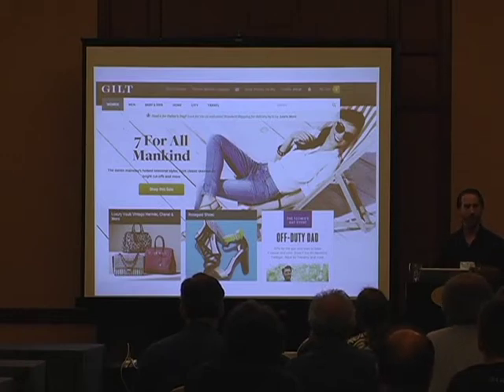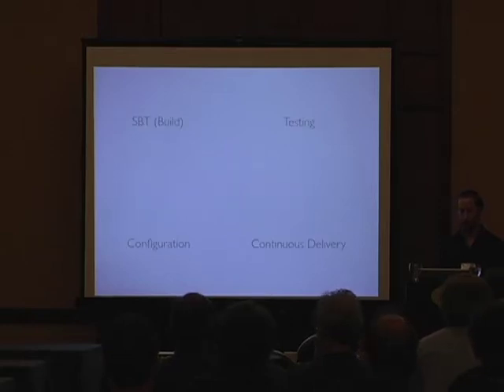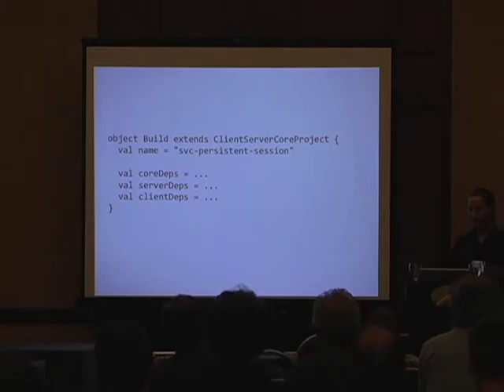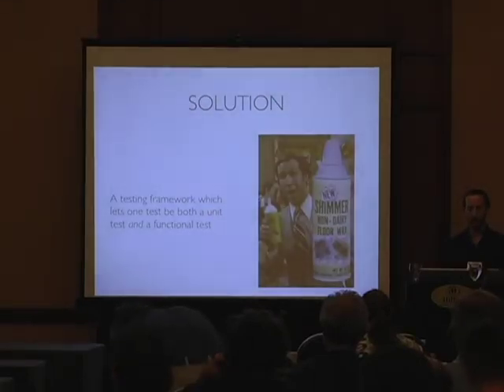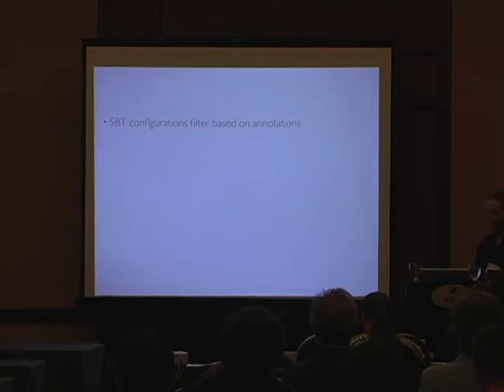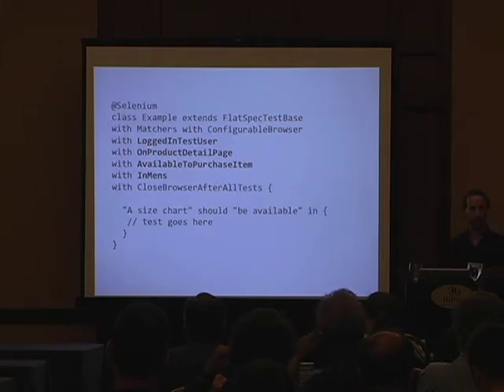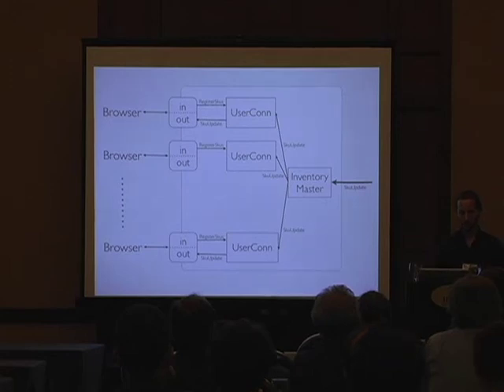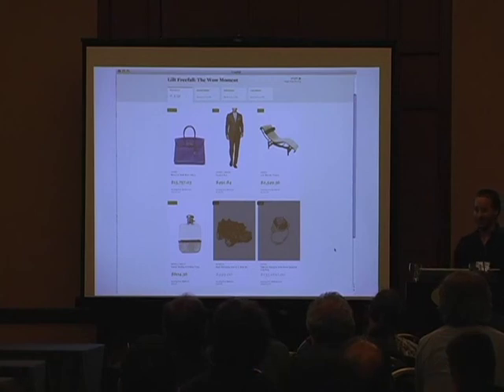CUFP 2013: Kevin Scaldeferri: Enabling Microservice Architectures with Scala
Over the past 4 years, the production architecture at the Gilt Groupe has evolved from a single monolithic web application to a highly-distributed collection of more than 200 micro-services and small web applications. This architectural shift allows greater scalability and faster, less coupled development of new features, but also presents challenges around maintaining consistent development, testing, and deployment processes. We've developed a number of techniques for addressing these challenges and implementing new features using our preferred language of Scala. This experience report will discuss some of the interesting and novel ways we make use of Scala including: Creating an SBT uber-plugin to abstract and unify the development process with testing, deployment, and operations Using the cake pattern to bridge the divide between unit testing and functional testing Type-safe shared configuration using Zookeeper Live inventory updates using Play WebSockets and Akka Actors

Kevin Scaldeferri is a software developer specializing in scalable, high-performance server applications. He spent several years at Yahoo building ad serving systems, and currently works at Gilt Groupe, where he has worked on the core e-commerce and order processing components, as well as development tools, infrastructure, and architecture. He has spoken at OSCON, YAPC, several user groups, and given internal tech talks on a variety of topics such as "How to Serve a Billion Requests a Day with Perl", "Beautiful Concurrency with Erlang", SBT, Continuous Deployment strategies, and more.